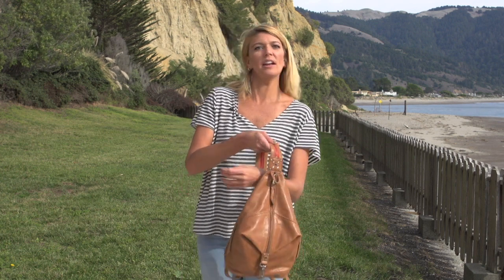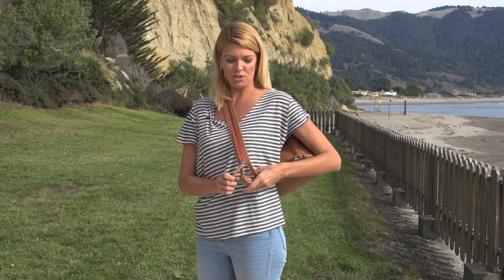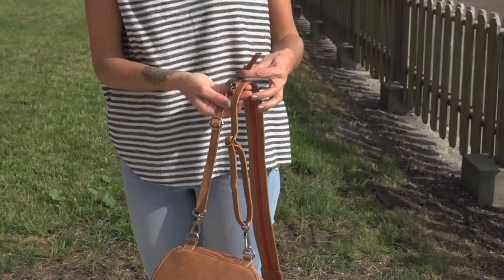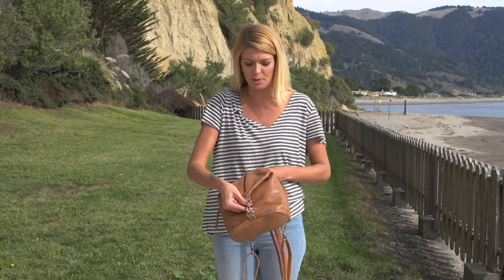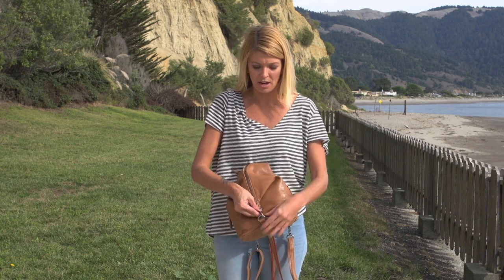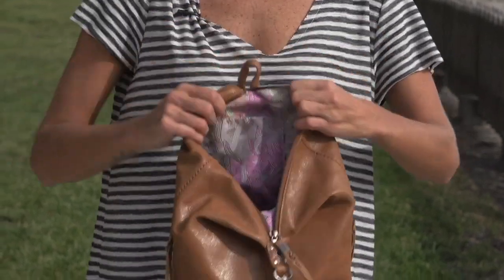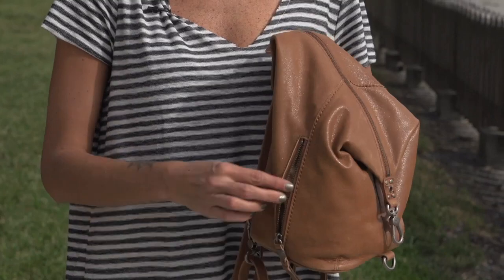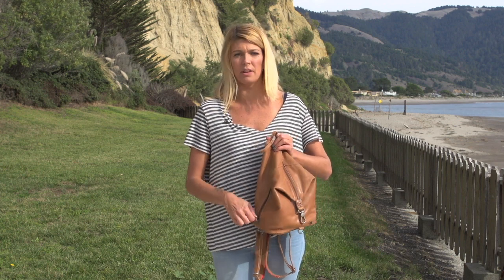The Sak Dorado Sling Pack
A cool backpack, sling bag or a crossbody! Our newest and most versatile shape converts easily and also gives an extra modern touch to all your outfit. We love the hardware and contrast zipper detail

 The Sak is a casual, Califorina-cool lifestyle collection of crafted crochet and leather bags, shoes, accessories and jewelry.